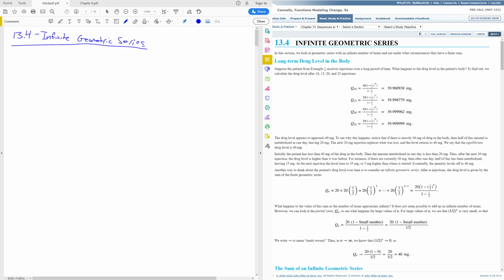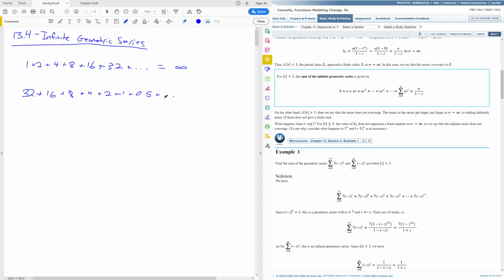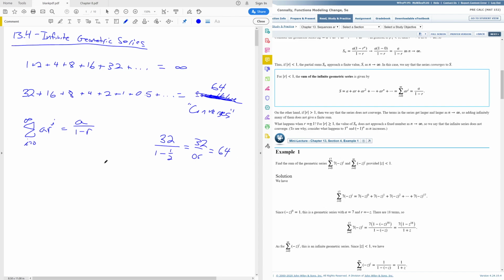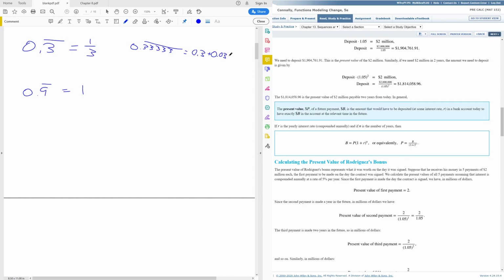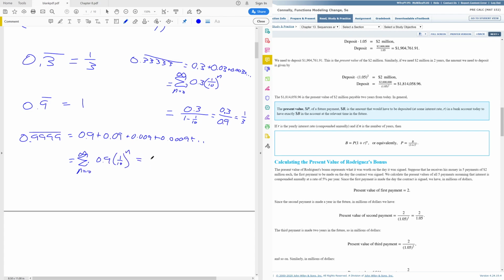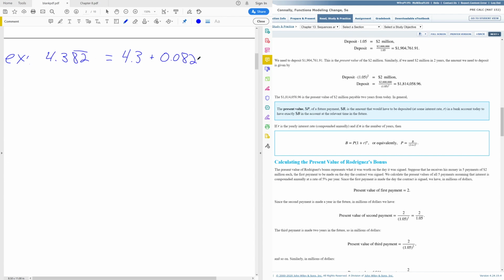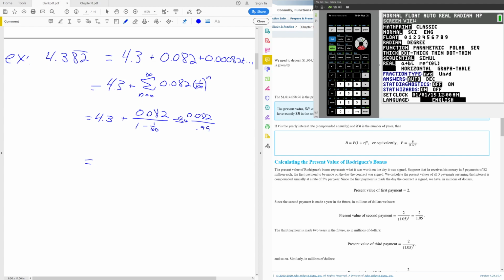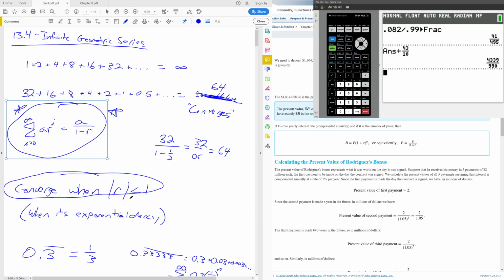PreCalc 13.4 - Infinite Geometric Series